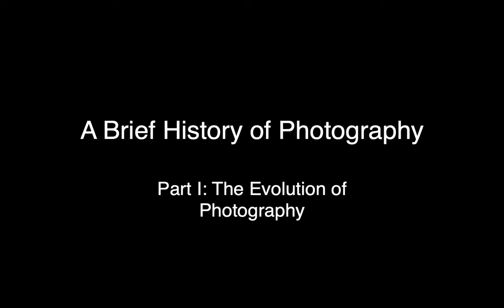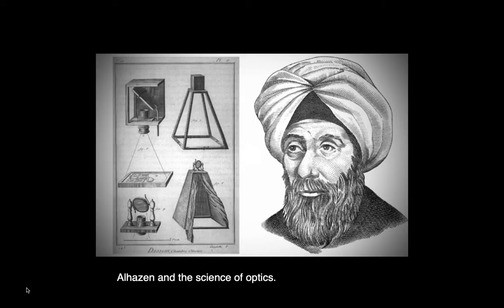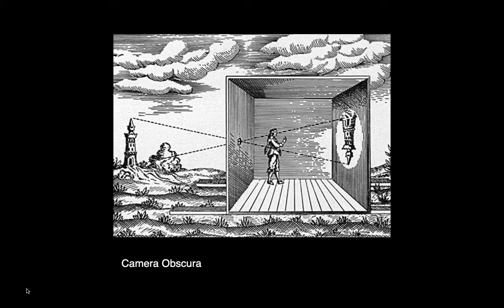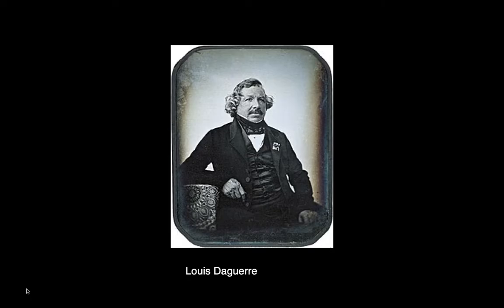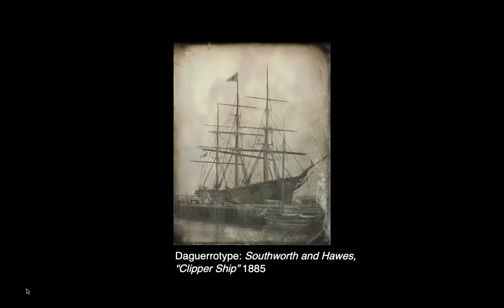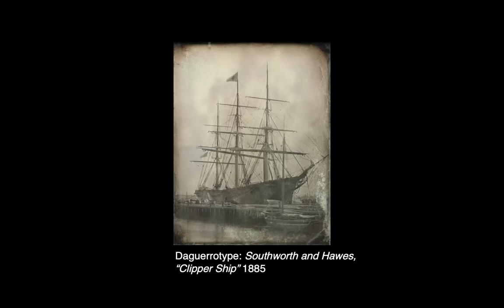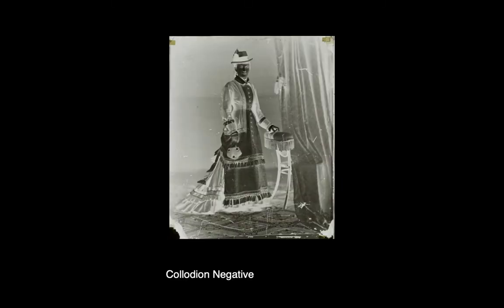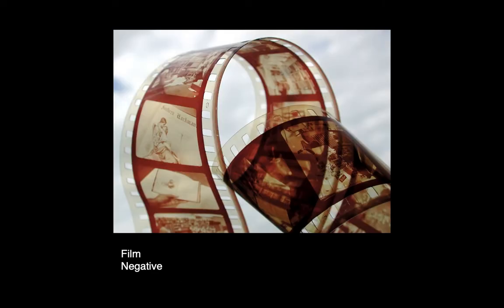History of PHotography I